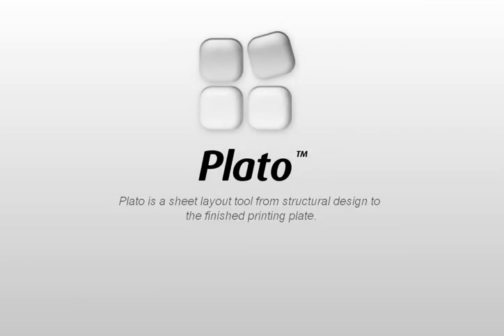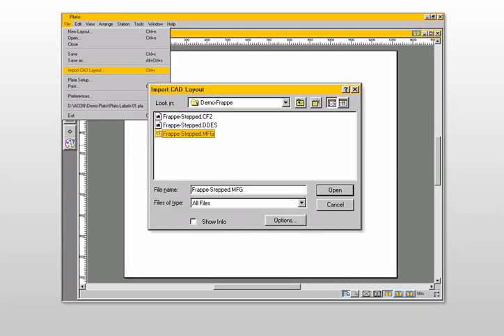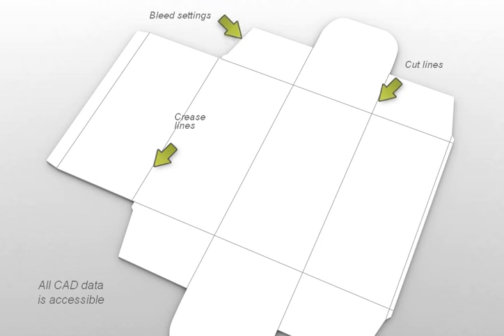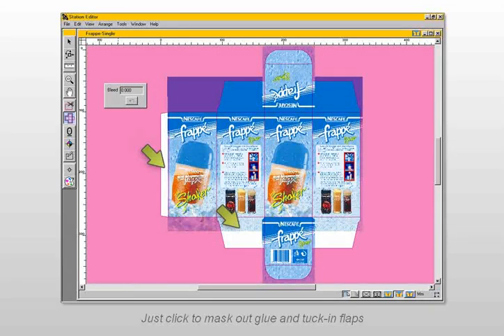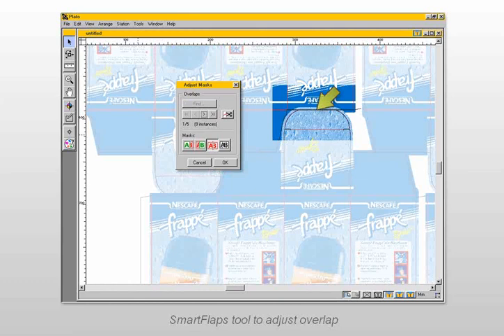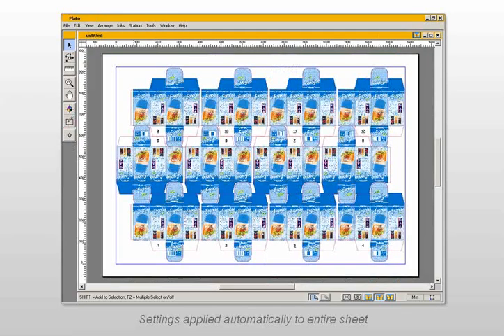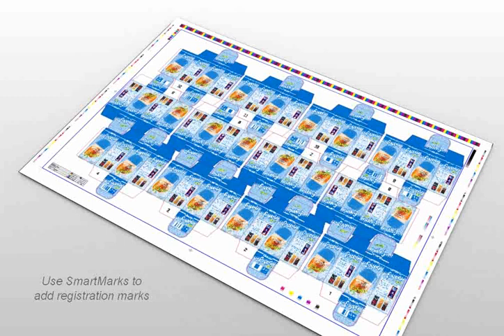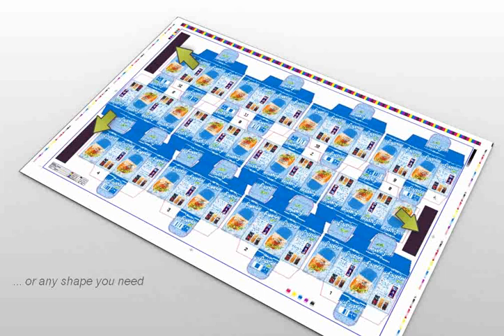Plato для картонной упаковки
Plato - программа для создания раскладок и монтажей макетов упаковки и этикетки. В Plato есть полный набор инструментов для создания электронных печатных форм, полностью готовых к растрированию. На выходе Plato генерирует PostScript и PDF файлов для любых фотонаборных автоматов и систем CtP. В зависимости от конфигурации, Plato может использоваться для производства рулонной этикетки, гибкой и картонной упаковки.